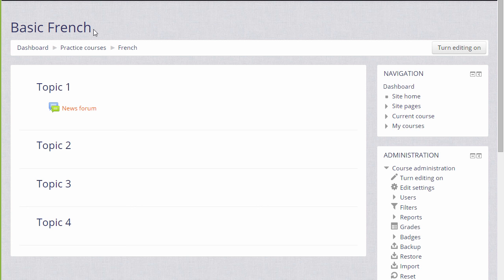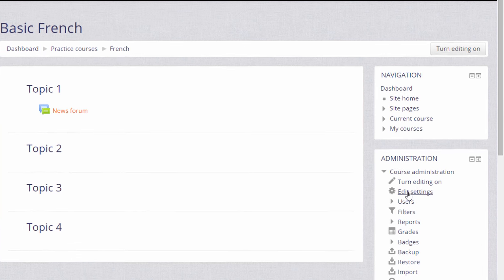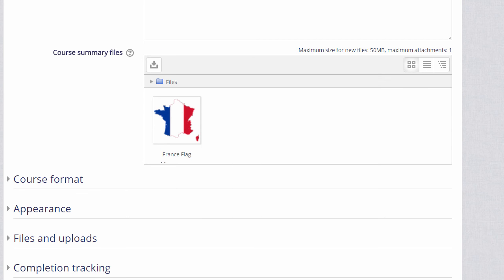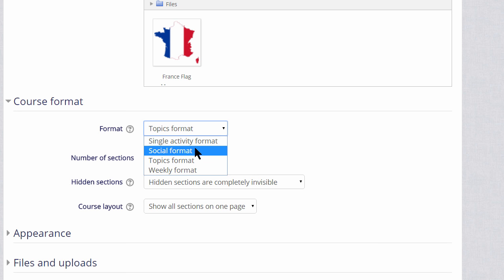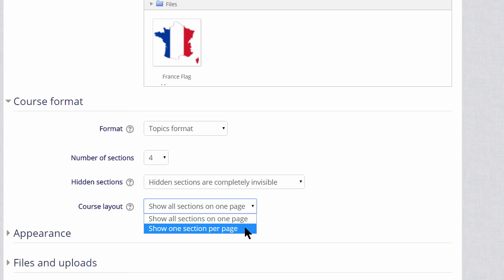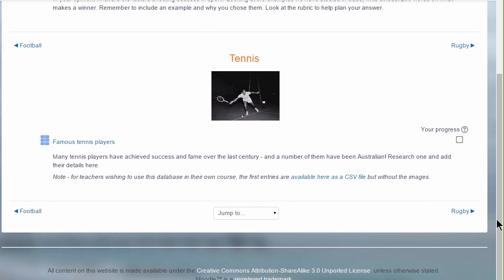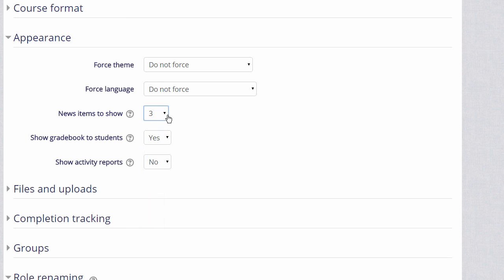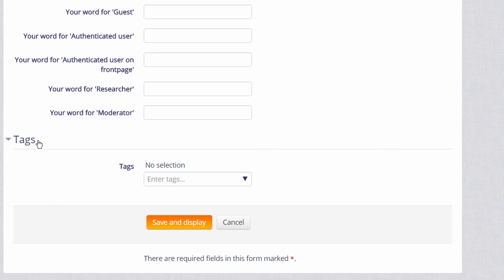04 Course layout 3.0